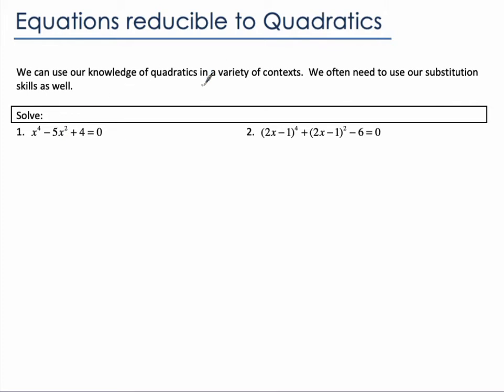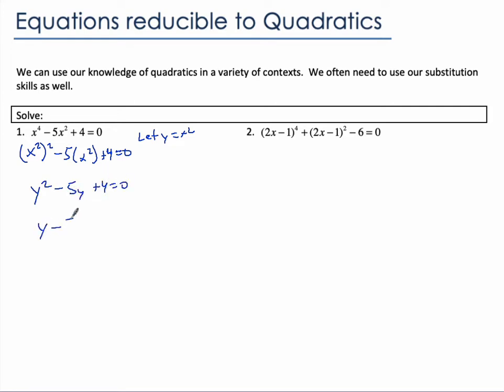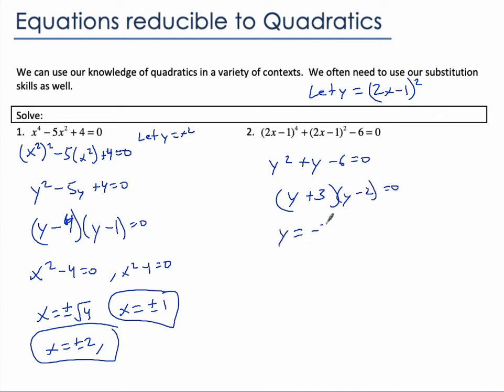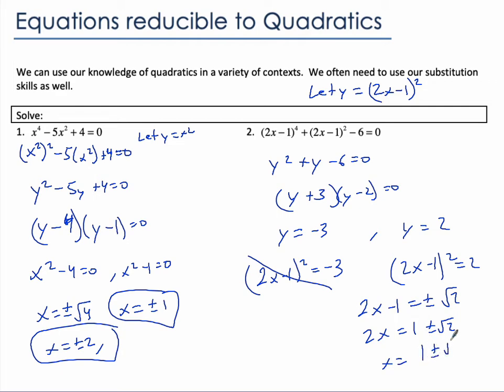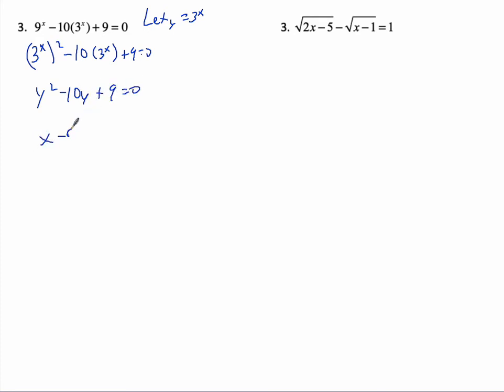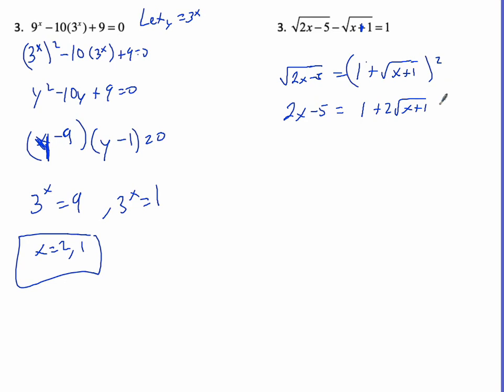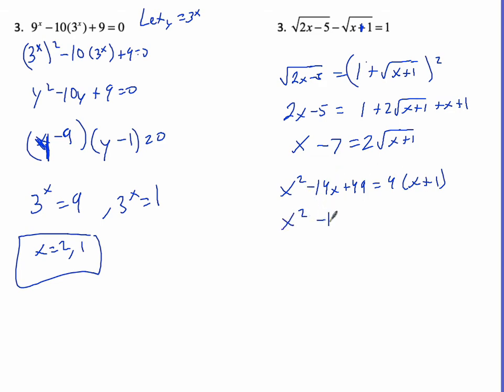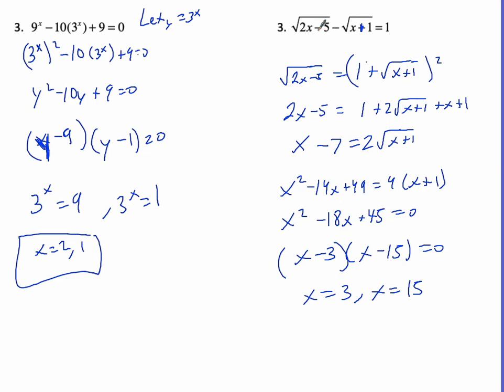Equations Reducible to Quadratics